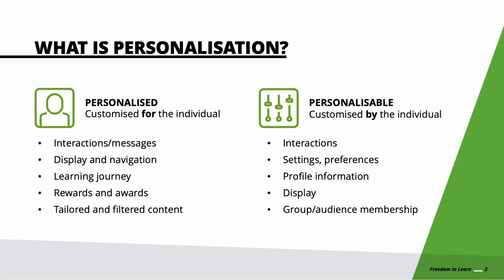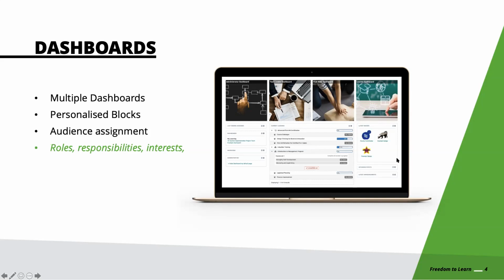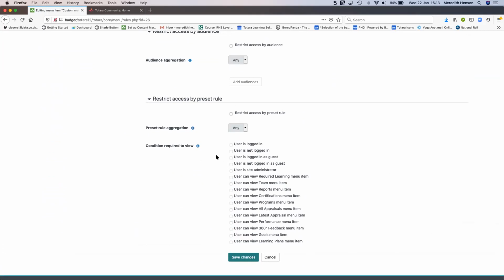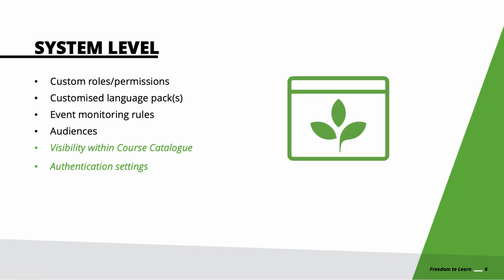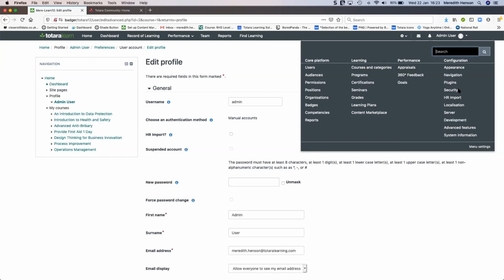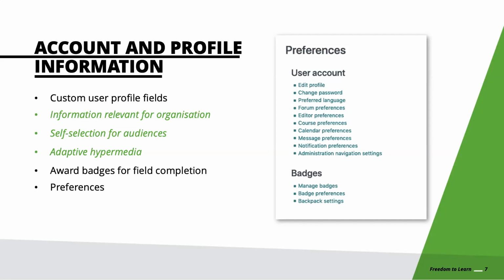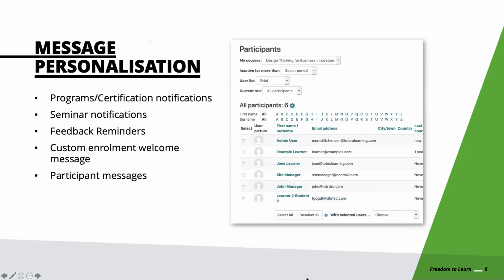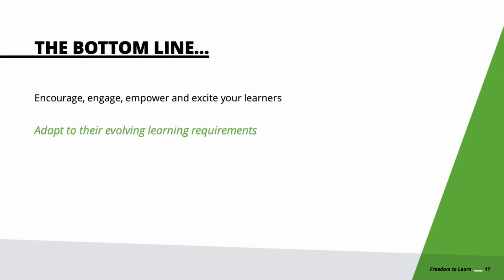Personalising the learner's experience with Totara Learn